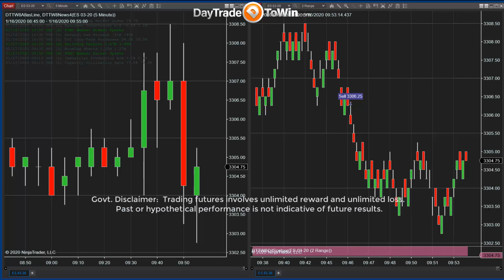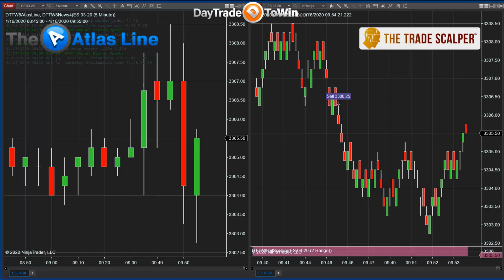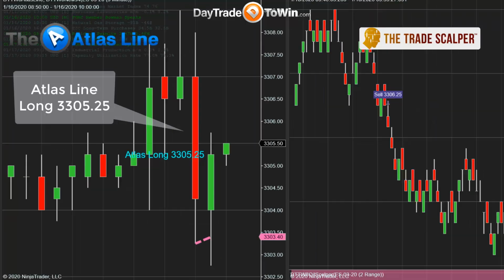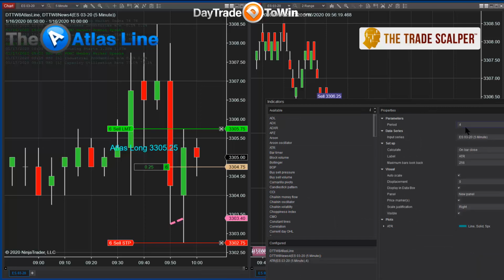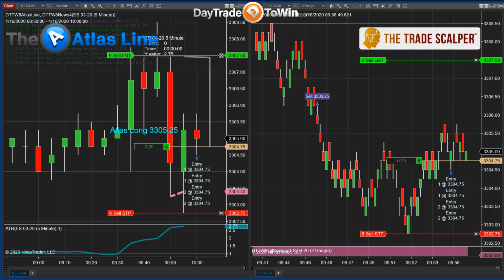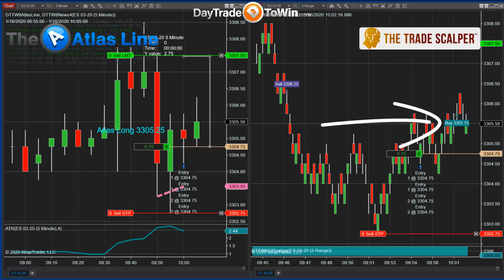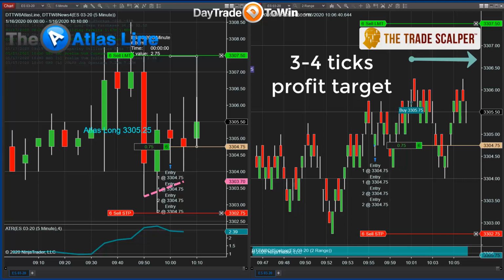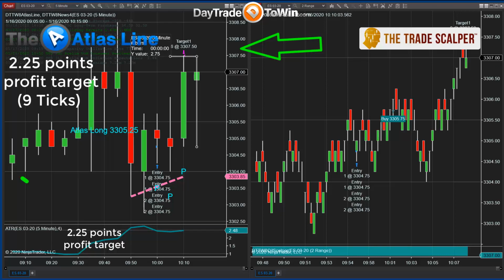2 Charts - Split Screen Trading - Price Action Trading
Can you trade two different methods at the same time?  Well yes, no and maybe. This split screen setup Day Trade to Win shares in this videos has a 5 minute chart with the Atlas Line on the left and the Trade Scalper trading system on the right. The goal is to see which chart offers the best opportunity and confirm that nothing is contradicting. Most traders want to find the best trade setups, and this price action setup with two different unique methods makes is easier to spot those trades, and maybe even filter them out!

The next mentorship class is all-inclusive, visit the daytradetowin.com for the next date to join.